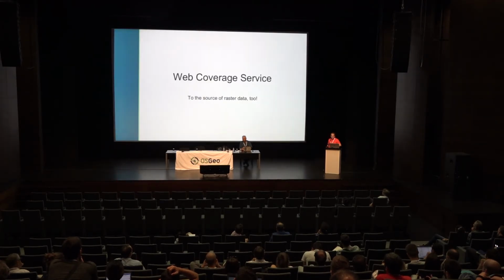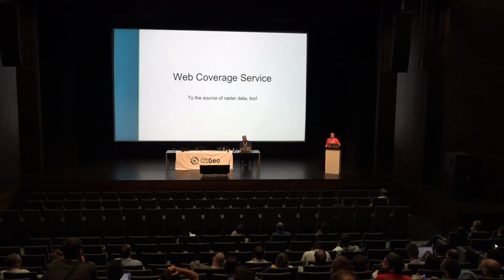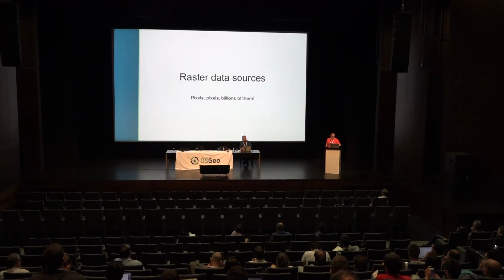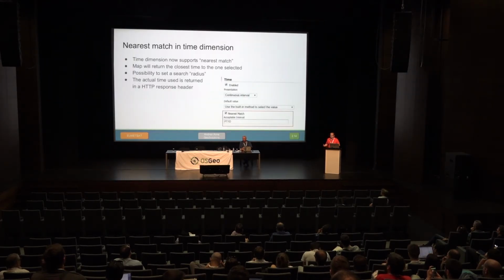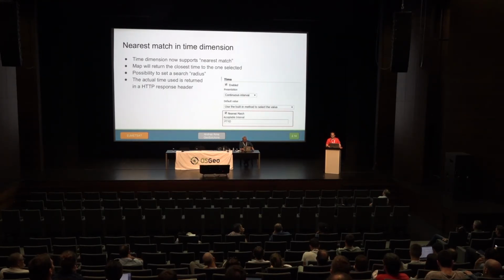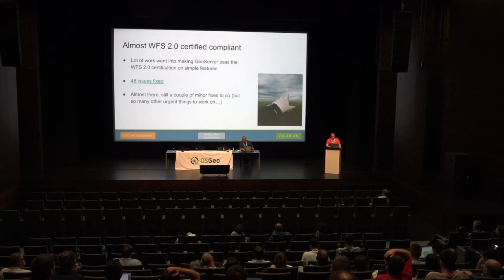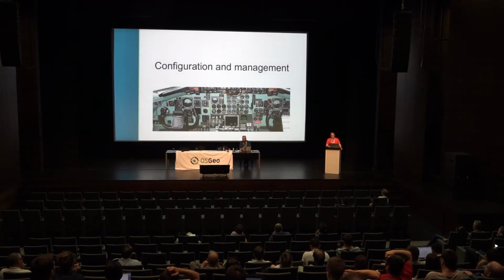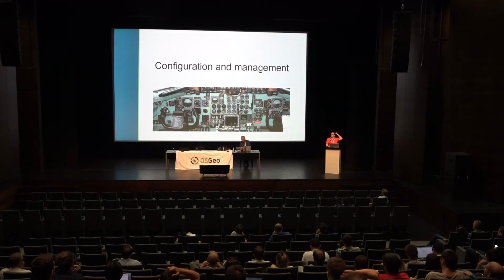Session 4A - State of GeoServer 2018 - Orador 30